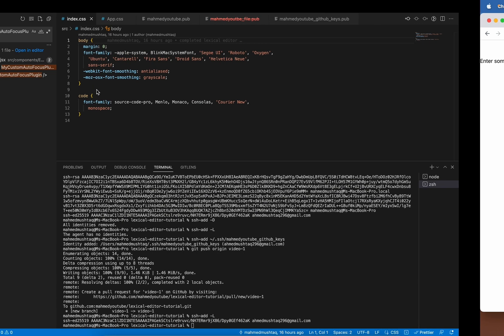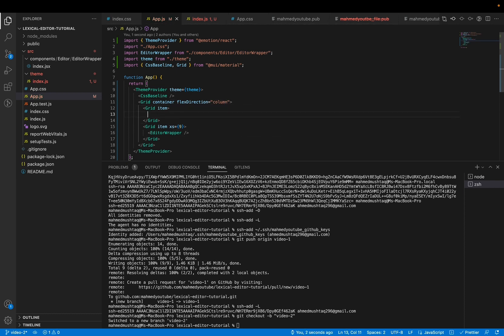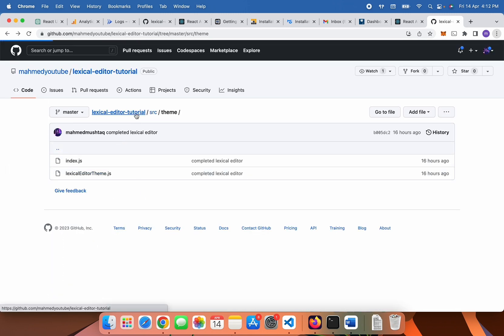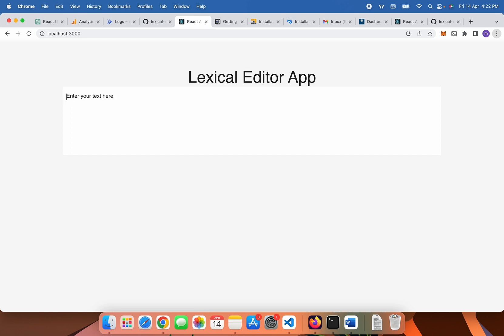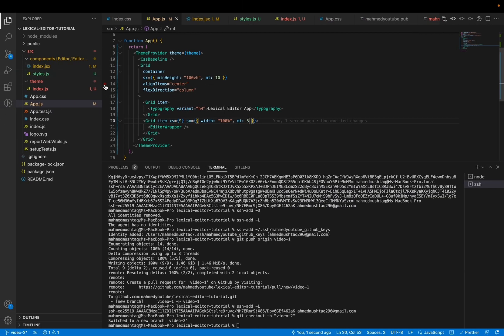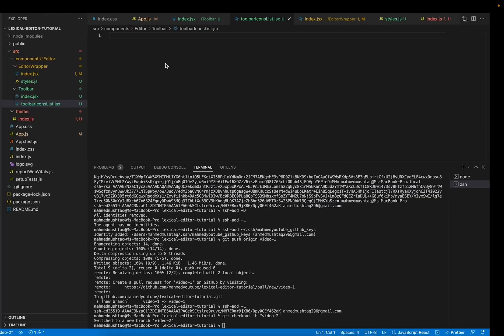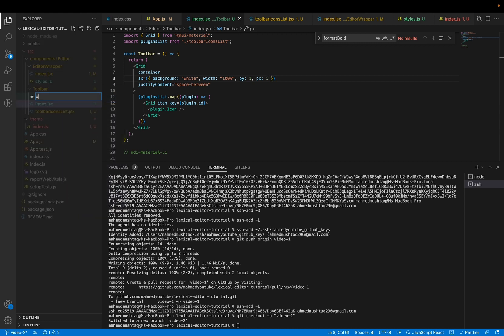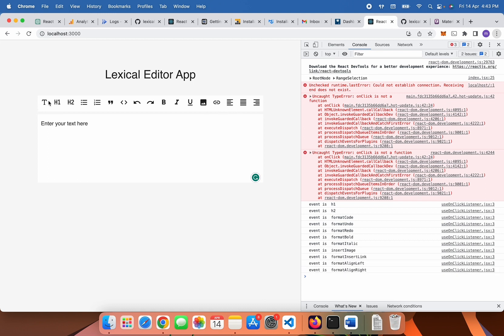Complete lexical editor tutorial in React and MUI ( Material Ui library ) from scratch - Part 2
This tutorial will help you to learn and implement the lexical editor into your react.js code by using the MUI library from scratch.

I have divided the lexical editor tutorial into multiple videos. Correspondingly code is also divided into multiple branches according to the video so you can easily follow the video and if you are stuck somewhere so you can get the code from GitHub.

Here is the GitHub link to the complete implementation of the lexical editor code in React and MUI.